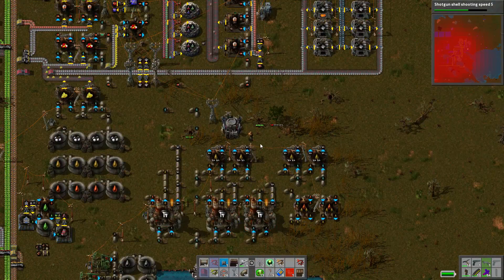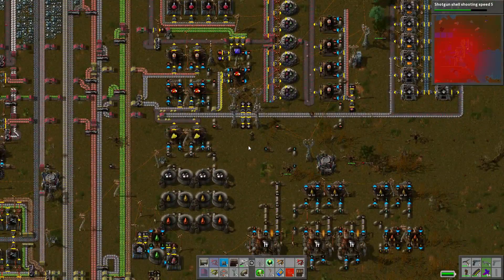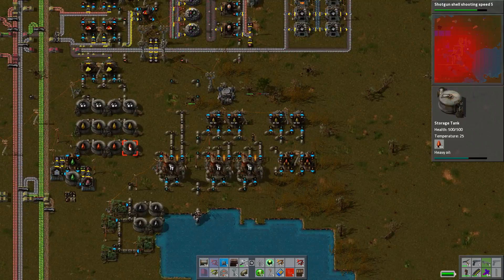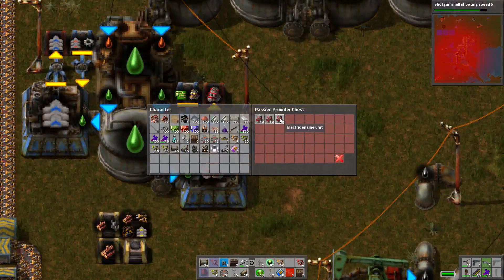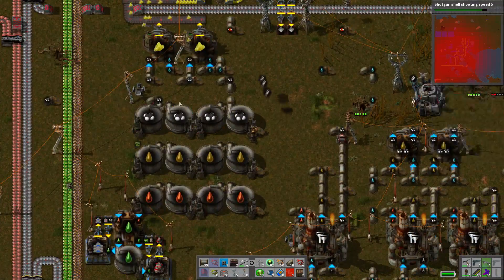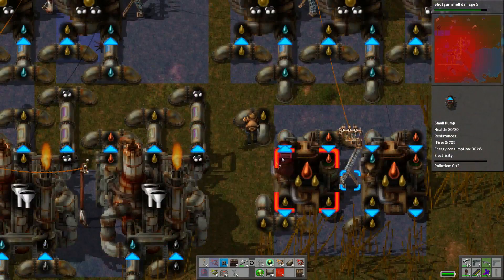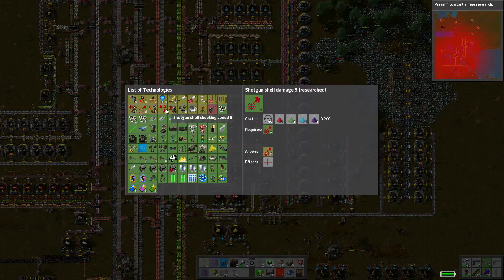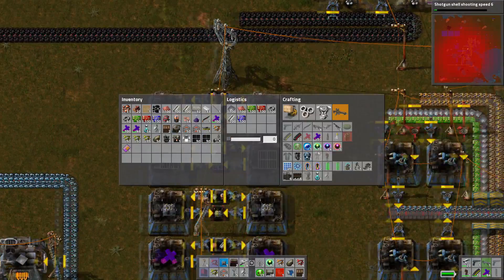Lets do something?!-Jack plays Factorio- Episode 22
today much stuff happens.